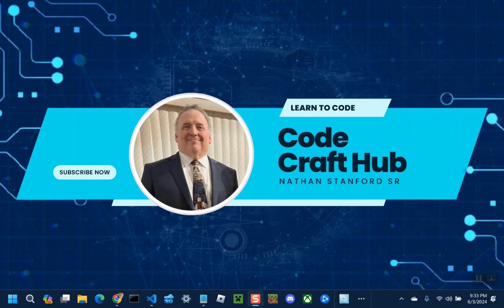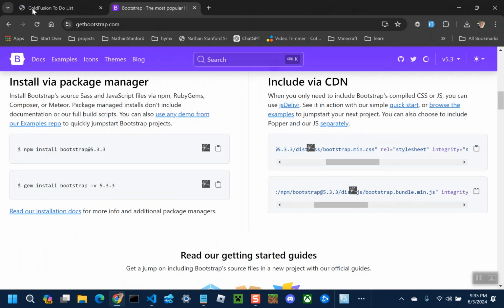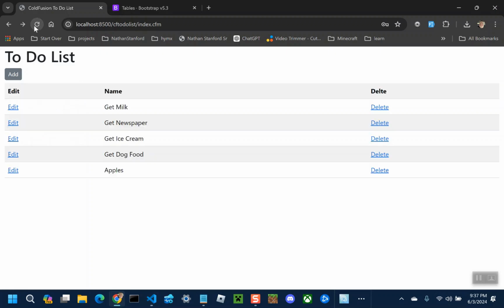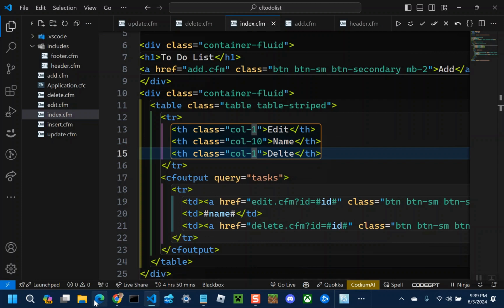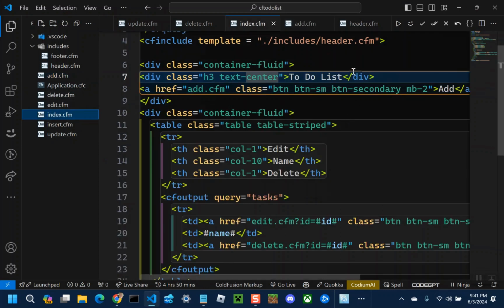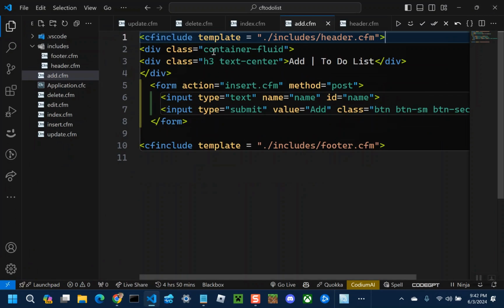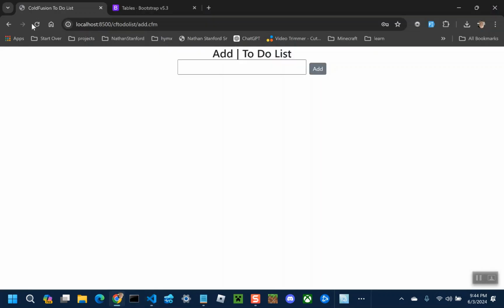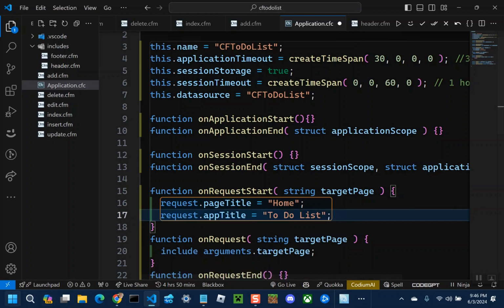Master ColdFusion: Building Your First To-Do List App (Beginner Friendly) part 6